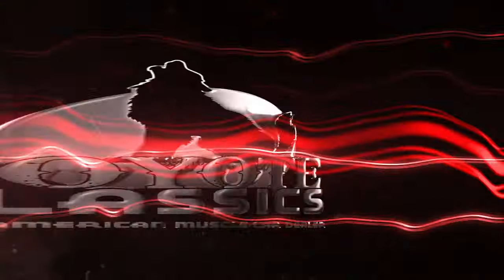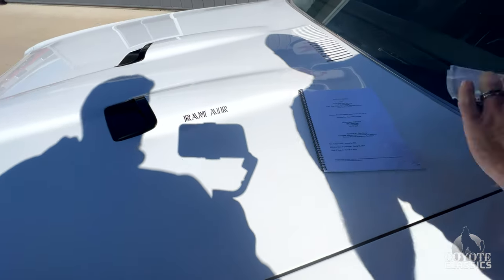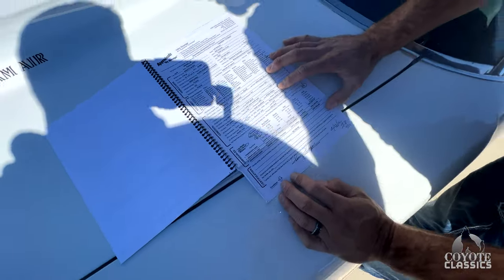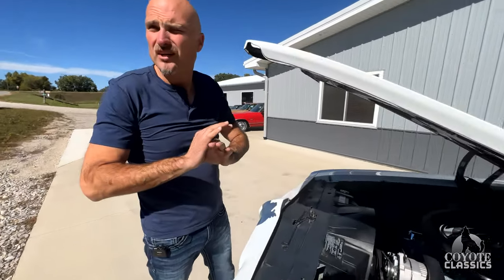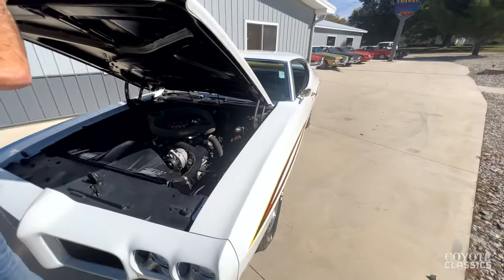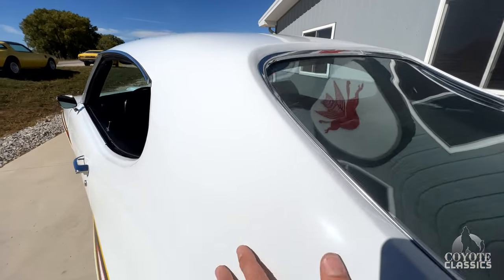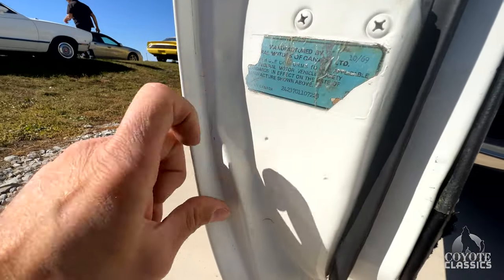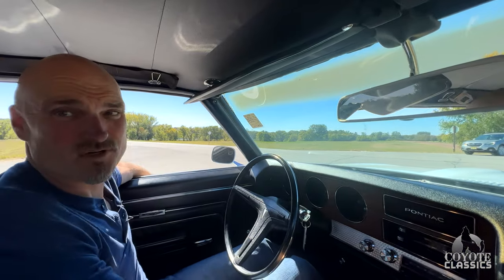1970 GTO Judge Review & Test Drive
That's right, this is the real deal! This 1970 Pontiac GTO is absolutely one mean machine with "Ram-Air" induction, D-port heads, and an authentic Judge wing. Introduced in 1969, the "Judge" package for the Pontiac GTO was intended as a low-cost, high performance option to compete toe-to-toe with the Plymouth Road Runner. Keeping true to how the GTO Judge was fitted from the factory, this Judge is powered by a YS-Code 400 C.I. V8 paired to a 4-barrel carburetor. Power gets to rear end through a Judge-unique Hurst "T-Grip" 4-speed manual transmission. The white paint and GTO Judge decals are presented beautifully over a straight body that has been buffed to an absolutely gorgeous shine. The black bucket seats with center console are very comfortable, perfect for cruising! Options on this Judge include power steering, Ram-Air induction, D-port heads, center console, Hurst "T-Grip" shifter, a factory AM/FM radio, and a dual exhaust system. The Judge is dressed in some great-looking factory-style Pontiac steel wheels on top of some perfectly-matched Firestone Firehawk RWL tires. For those who believe they've got a case for owning a Judge, put on your best suit and wear your best tie, because court is now in session.

VIN and Cowl Tag decode as follows:
VIN-
2: Pontiac
42: Tempest GTO
37: 2-Door Hardtop
0: 1970 model year
1: Assembled in Oshawa, Ontario, Canada
107223: Sequence number

COWL TAG:
70: 1970 model year
24237: GTO, 2-Door Hardtop
OS: Built in Oshawa, Ontario, Canada
258: Black vinyl trim
6363: "Palomino Copper" paint, was repainted to 10-Code "Polar White" at some point during restoration
10C: Built in the 3rd week of October, 1969
00:00 Introduction
00:34 Exhaust Sound & Walkaround
11:39 Test Drive